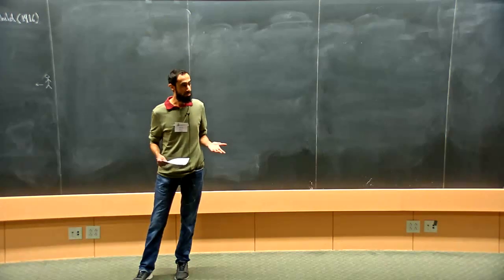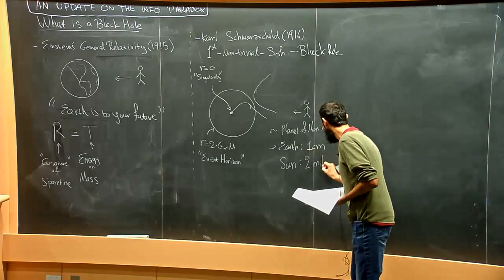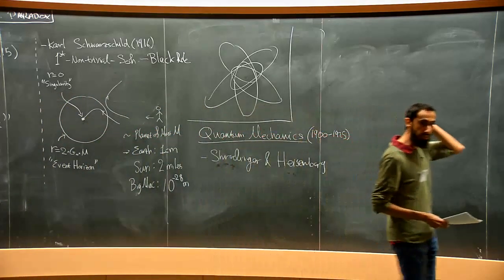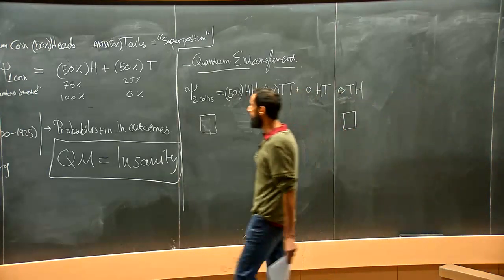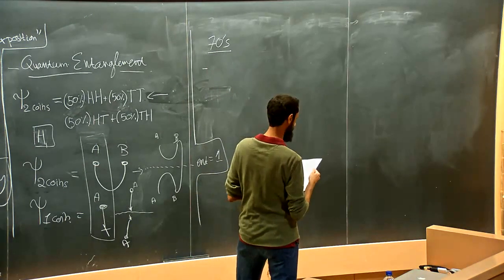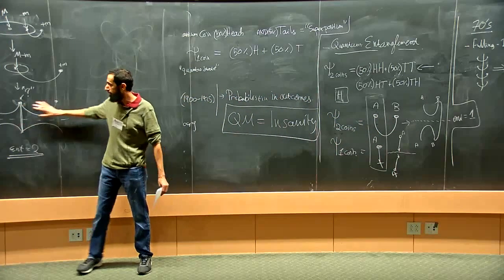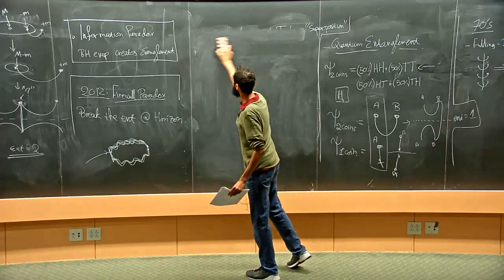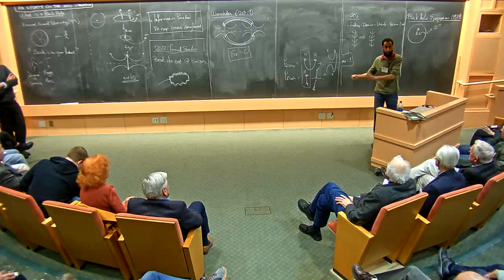Is Information Thrown into a Black Hole Lost Forever? ▸ KITP Chalk Talk by Ahmed Almheiri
Is Information Thrown into a Black Hole Lost Forever? Resolving Stephen Hawking's Black Hole Information Paradox

For the past 45 years, theoretical physicists have been wrestling with understanding the fate of information thrown into a black hole. The problem originates with a discovery of Stephen Hawking that, due to quantum mechanics, black holes evaporate into a cloud of radiation essentially devoid of any information they contained. This is the famous black hole information paradox which has been the driving force for decades of research towards a consistent unification of quantum mechanics and gravity. Just this past year, a number of exciting breakthroughs in understanding this paradox seem to have identified the crucial missing ingredient in Hawking's original analysis. These are so-called ''spacetime wormholes'' which are quantum fluctuations of the spacetime itself, and which have been shown to transcribe the information inside the black hole onto the emitted radiation. A surprising consequence of this development is the suggestion that one can learn about the inside of a black hole by analyzing only its emitted radiation and not have to actually jump into one!

Friends of KITP Chalk Talk Series

Be a part of emerging ideas in science about our universe in a variety of events and talks